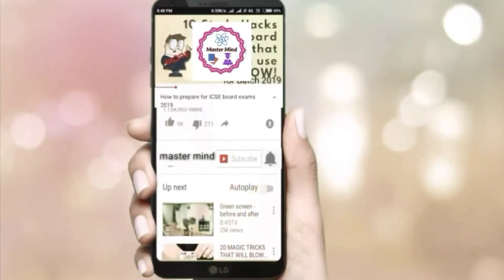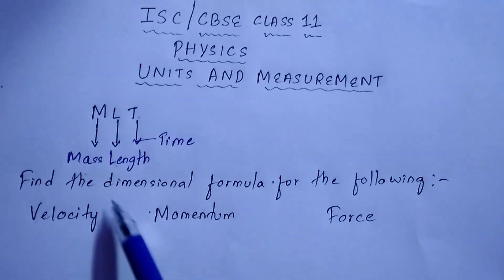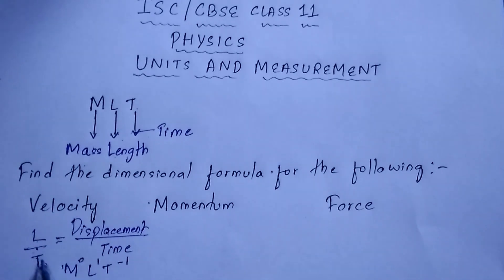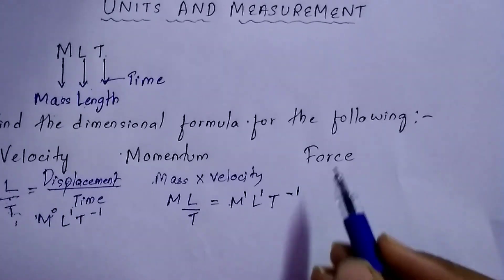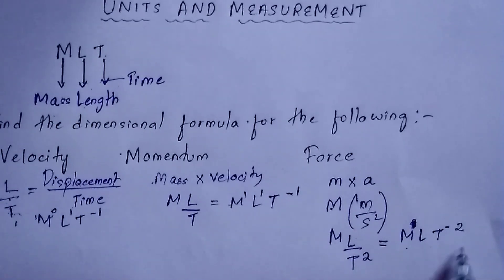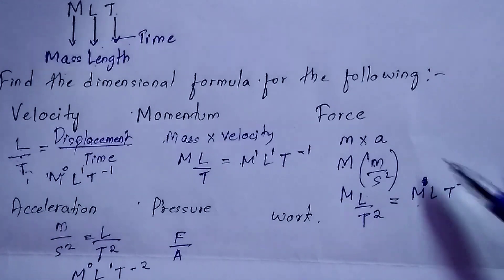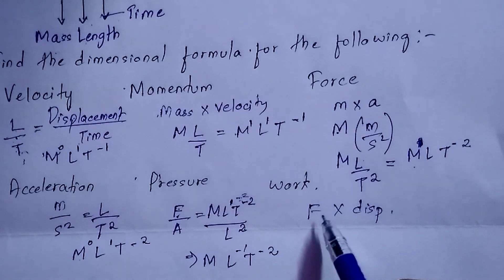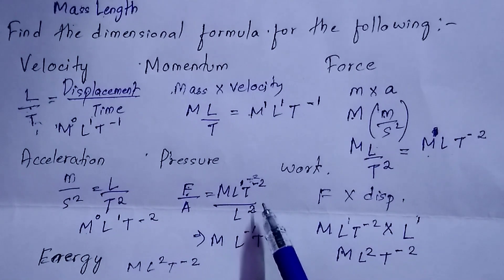Class 11 physics|Units and Measurement|Dimensional formula||Master Mind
Hii!

ABOUT THIS VIDEO:
In this Video, I have discussed in details how to find the Dimensional formula in physics.
From the CHAPTER Units and Measurement.

ISC CLASS 11 Maths Chapter 1|SETS|